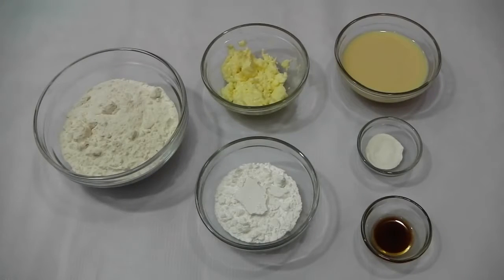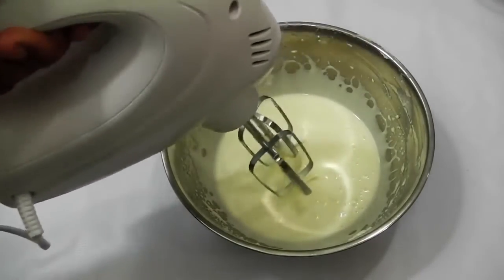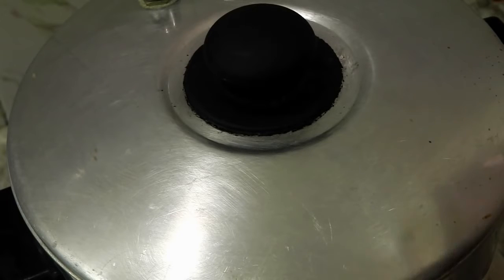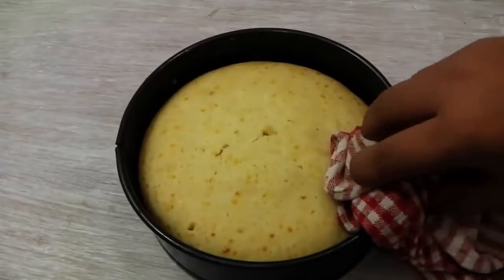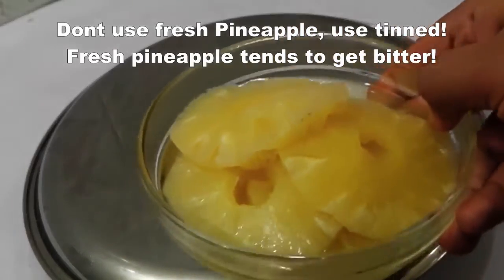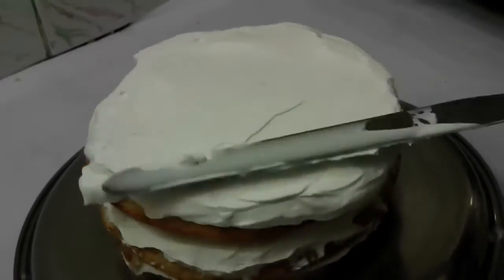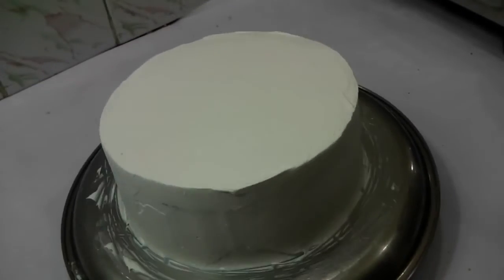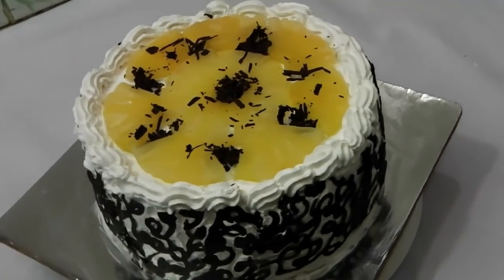Pineapple Pastry Pineapple Cake Cooker Cake EGGLESS BAKING WITHOUT OVEN